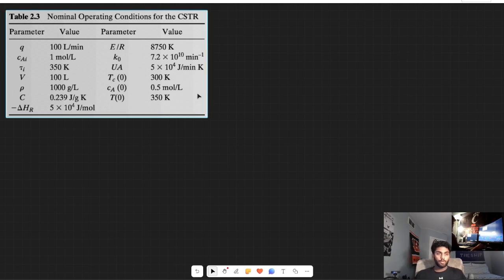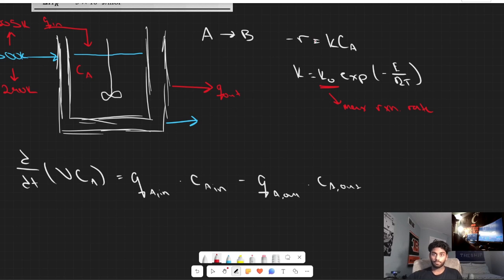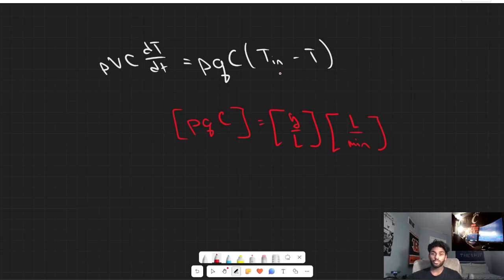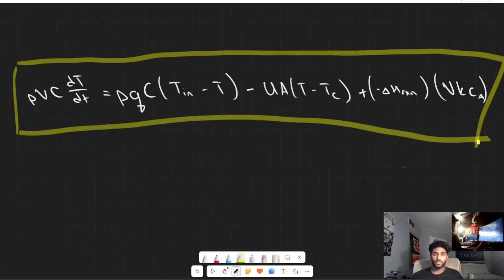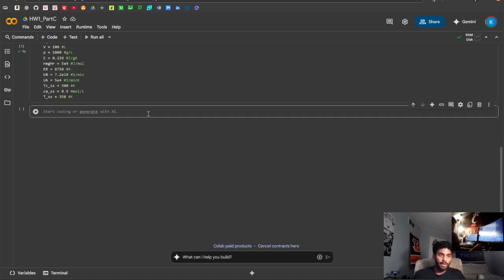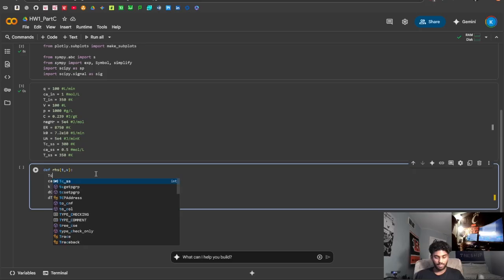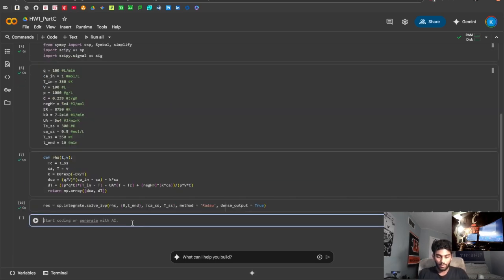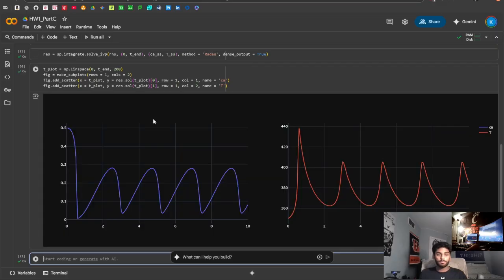CSTR Concentration and Temperature Simulation in Python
Process Dynamics and Controls HW 1C